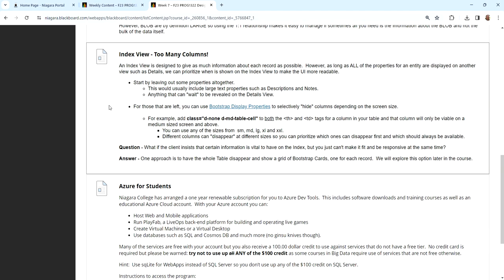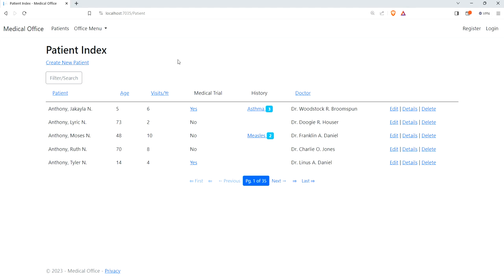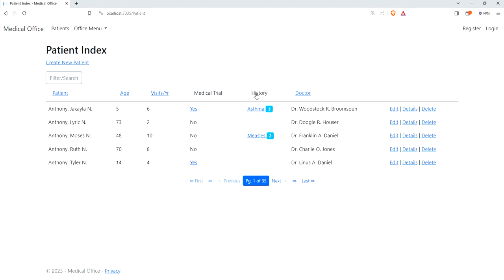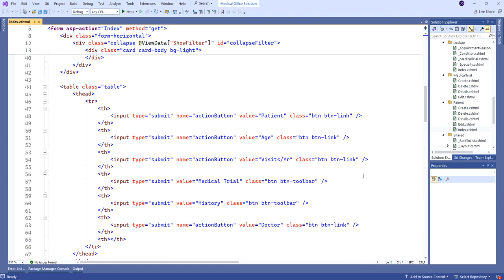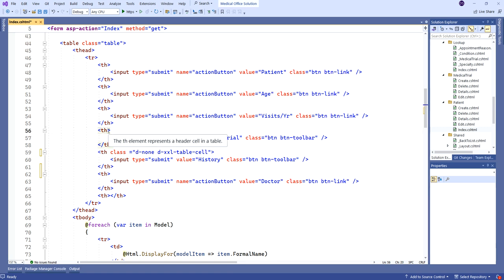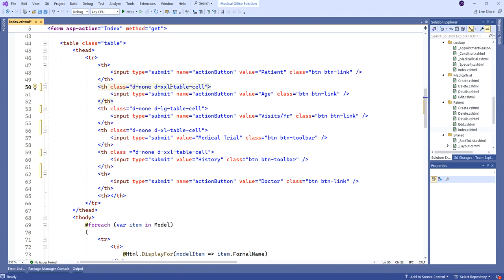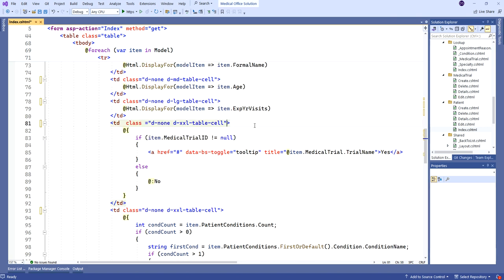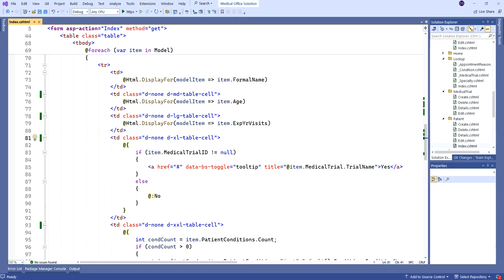F23 PROG1322 09.1 - Display Properties for Patient Index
Apply Bootstrap display classes to columns on the Patient Index.  We did this in preparation for adding a new column to the Index with profile pictures of each Patient.